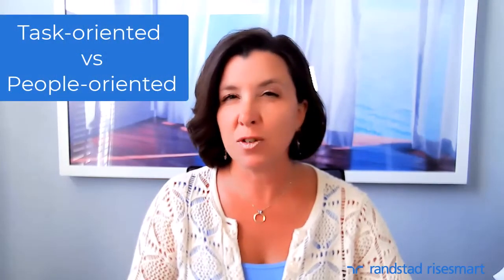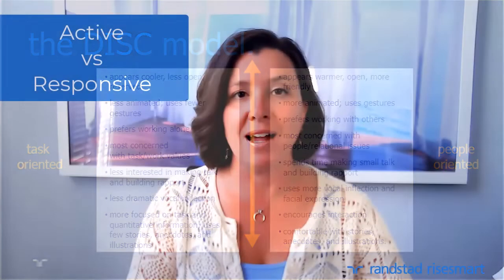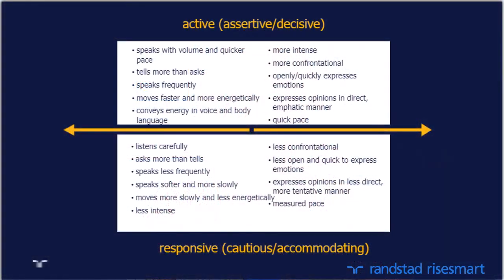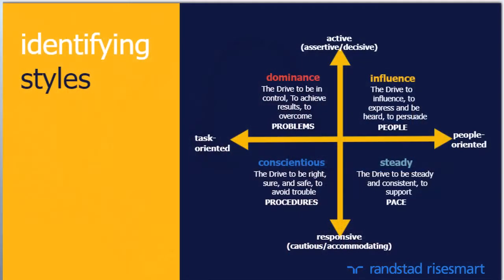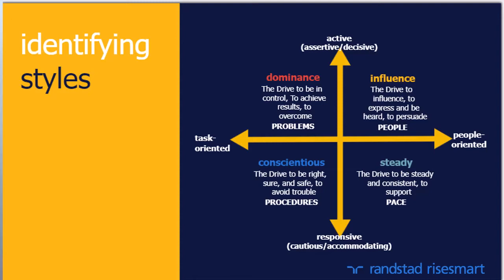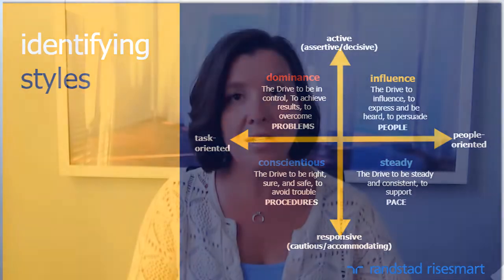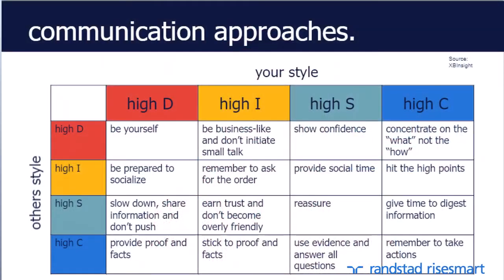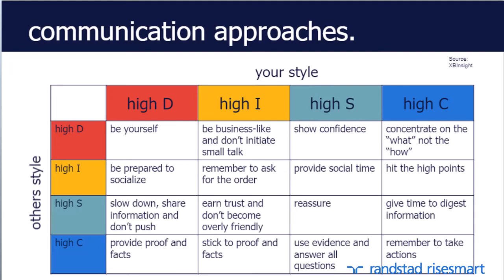SMART Tip: Understanding People's Styles in Career Transition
Understanding other people’s personality styles can be a major advantage during your career transition. Being tuned in to how the people you network with and meet for interviews prefer to communicate will help you be more successful in your conversations.

One way to begin to understand people is to apply the principles of the DiSC assessment. Very simply, the DiSC assessment is a behavioral assessment tool used to determine people’s strengths and styles at work. Today, we’ll be using teachings from Triaxia Partners’ DiSC product to help you succeed in communicating with others during career transitions.

The assessment outlines four main behaviors that we can observe in people. The first two styles are task-oriented versus people-oriented. Task-oriented people might present themselves as reserved and avoid small talk. They likely aren’t animated and may use subdued vocal inflections. A people-oriented person may appear warm and friendly right from the start. They are likely to use gestures and will take time to build rapport with you.

The next set of style elements to consider is active versus responsive. An active person might be considered assertive and decisive. They may speak and move at a quick pace. Their opinions may be direct and emphatic. A responsive person may be seen as cautious and accommodating. They may be a careful listener who asks questions. They may be measured in their pace and likely speak in soft manner.

According to the DiSC principles, each person is made up of all four styles, yet there tends to be two styles that present themselves as the strongest and that greatly influence how the person comes across to others and how they prefer to be communicated with.

A person with a “dominant” style would be active and task-oriented. They are motivated to achieve results and overcome problems. A person who has a drive to “influence” others will also be active, yet they are much more people-oriented. They want to express ideas, feel heard and persuade people. The third personality style is “steady.” These folks are motivated by appreciation and like to support others. The last style is “conscientious.” They like to be right and sure about what they are doing and prefer to avoid trouble. They gravitate toward procedures in their life.

To use these styles in your communication, consider the following recommendations based on the personality styles defined above. Observe the styles of those you’re communicating with and interact with them in a manner that meets their individual style.

Dominant: be business-oriented and don’t initiate a lot of small talk. Show confidence in your communication and concentrate on the “what” of the message.
Influence: be ready to socialize, yet be sure to cover the business at hand. Make sure you hit the high points of your messages and avoid nitty-gritty details until asked for them.
Steady: use a slower pace and don’t push your agenda too quickly. Remember to make time to earn their trust and let them think about requests before expecting answers.
Conscientious: provide proof and facts as often as you can and be sure to take action and follow up on tasks and advice.

While a short resource such as this couldn’t begin to cover all the nuances of a person’s particular style, you can use the information here as a starting point. Learning to adjust your own natural style just enough to meet the needs of the other person will help you connect more easily and come across more effectively in networking meetings and interviews.

Thank you to Kimberly Schneiderman for this week's tip.